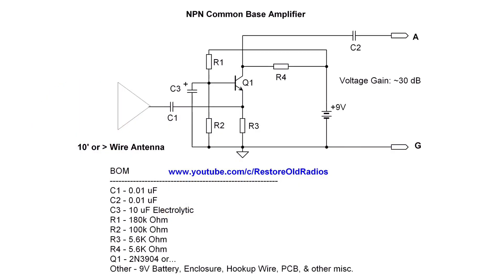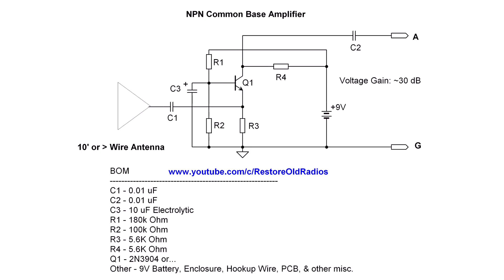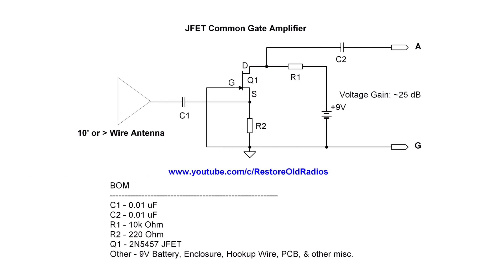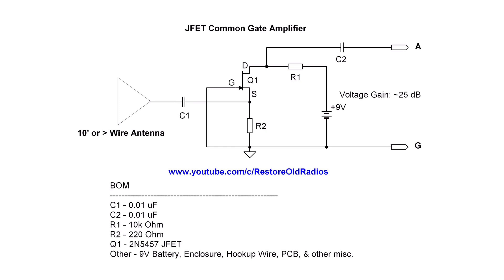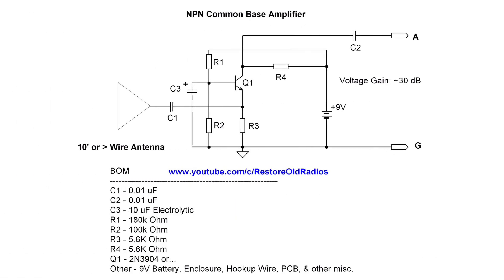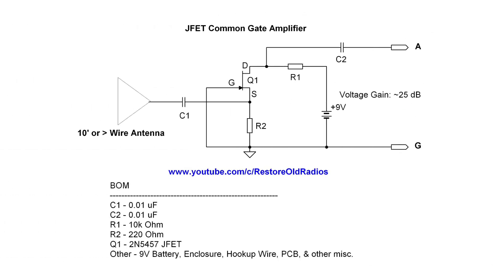NPN Common Base & JFET Common Gate Amplifier Circuits + DXing w/ Zenith 6S229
Two easy to build amplifier circuits, i.e., a NPN transistor common base configuration and a JFET common gate configuration. I used both to improve the receiver performance (sensitivity) on the Zenith 6S229 using a 10' horizontal wire antenna in the shop. Both designs have a low input impedance and a medium to high output impedance.

Keep in mind, all signals are increased including NOISE. The voltage gain measurements are approximate (at 1.0 MHz) based on a 50 ohm input source w/ the input level low enough to not introduce clipping of the sinewave.

Electronics Now
November, 1993
Transistor Cookbook by Ray Marston

The schematics & BOMs are in the folder NPN Common Base & JFET Common Gate Amplifier Circuits: